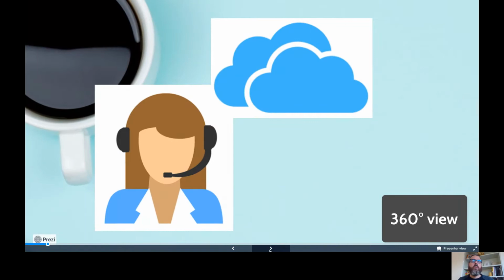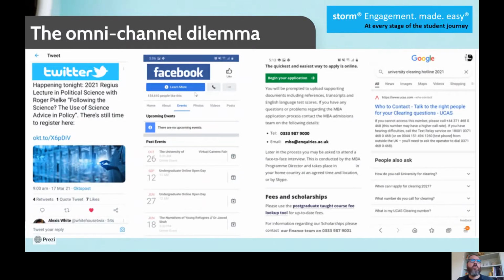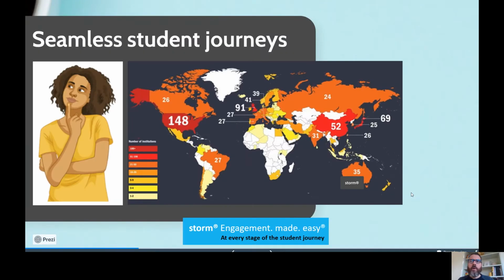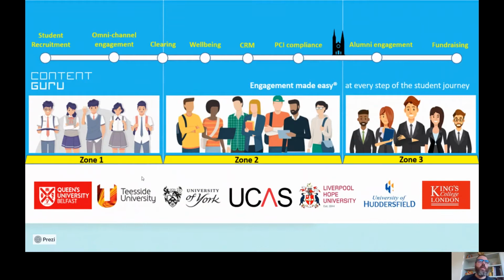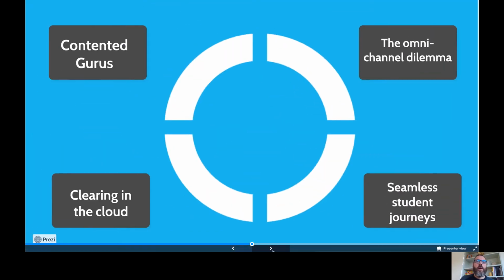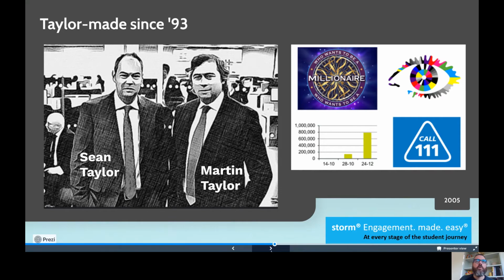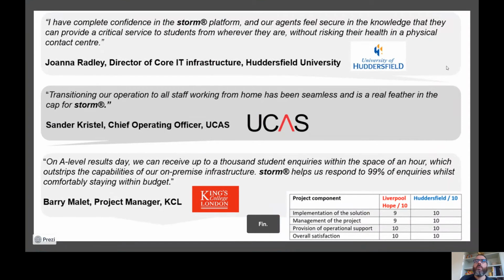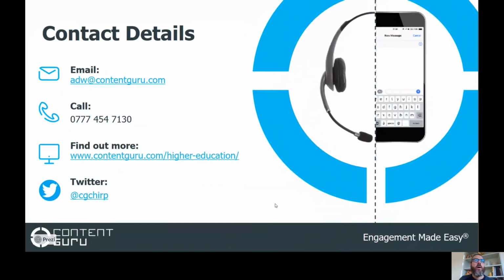storm in a tea cup. Education Strategy Forum. Content Guru. Alexis White